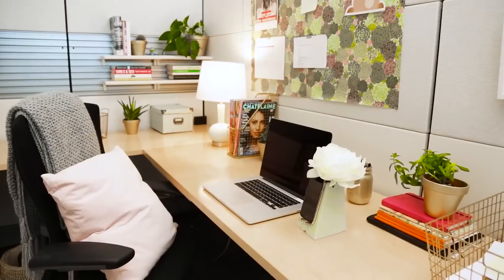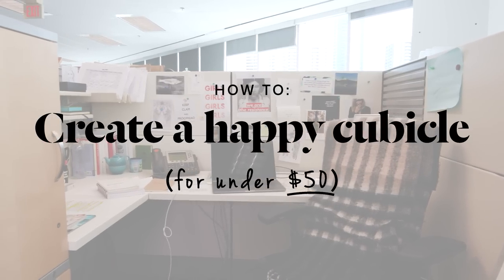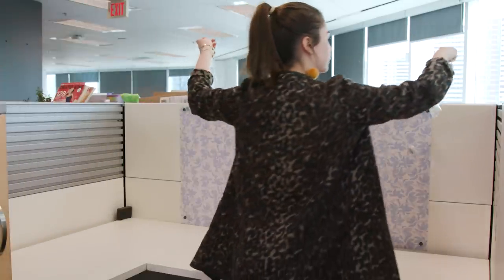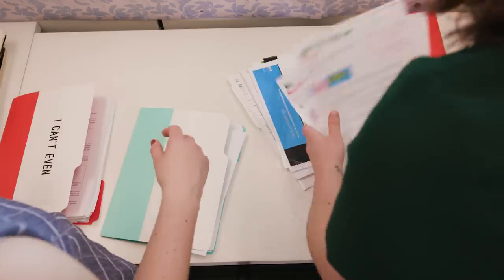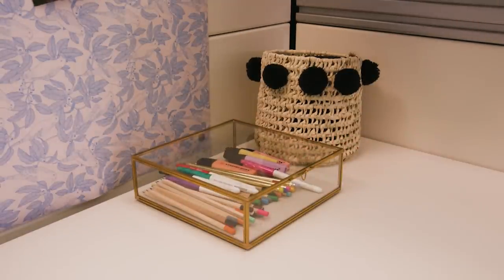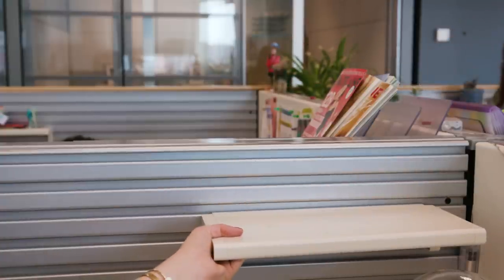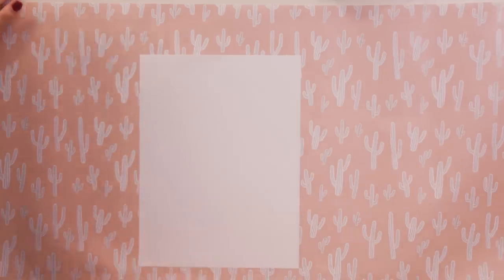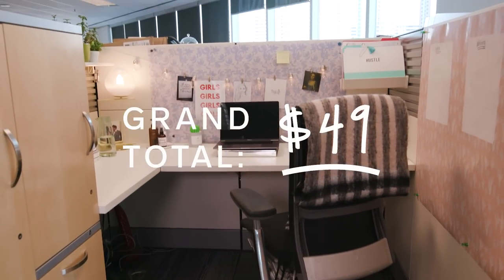Cubicle Makeover | How To Create A Happier And More Productive Workspace | The Home Primp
Is cubicle decor a thing? It certainly is. And it's your ticket to a happier, more productive work day. This week, in our Youtube video series The Home Primp, Home Editor Alexandra Gater sets out to transform a small, dark and unorganized office cubicle into a bright, happy and healthy workspace. The key is bringing things from home to make it feel comfortable and adding in lots of colour and pattern through accessories like plants, art and light (like, lots of light people!) Alexandra also adds in a diffuser, which is a great way to keep you relaxed throughout the workday. Watch as she transforms this cubicle in the middle of a corporate office into a cozy oasis.

Water carafe
Curtain hooks